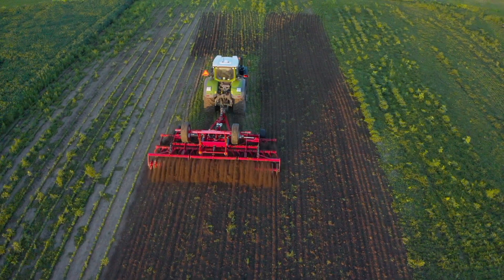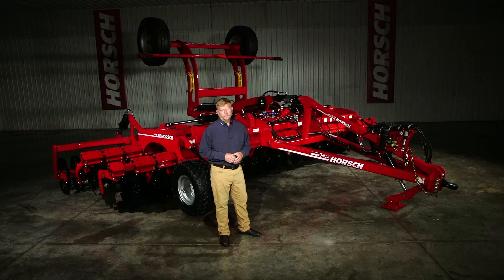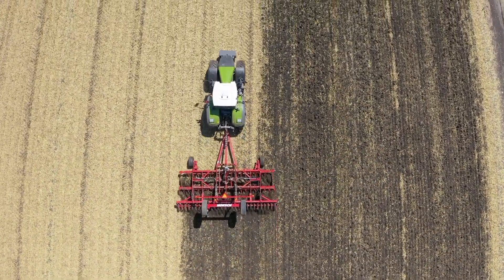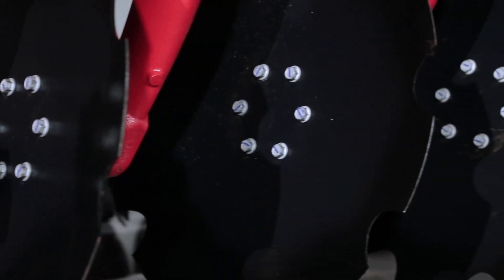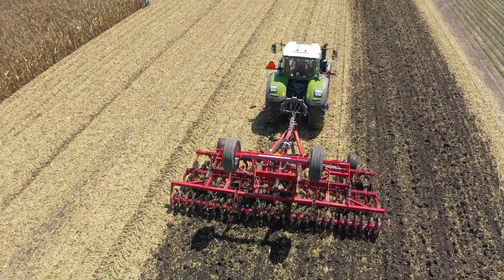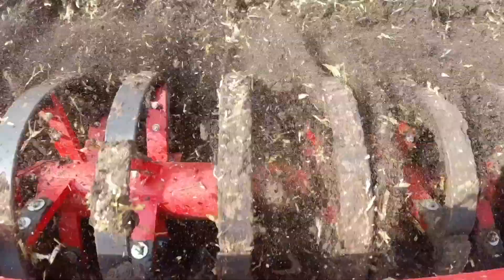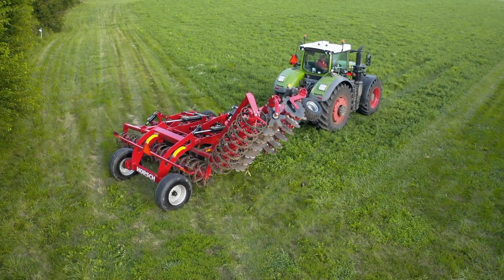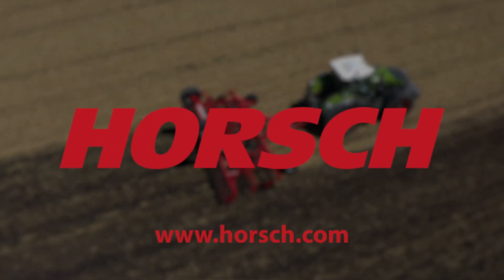HORSCH Product Series: Joker HD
The Joker HD primary tillage concept provides deep soil loosening to break up compaction, aggressive residue sizing and mixing to accelerate decomposition, and uniform consolidated soil structure. Obtain thorough horizontal fracture up to 10 inches of working depth while creating an optimum environment for future seedbed preparation. Simple yet rugged in design, the Joker HD concept features maintenance free bearings on both blades and a finishing system along with rubber torsion mounted blade arms to cushion abrupt impacts from foreign objects. Symmetrical blade configuration ensures superior engagement and trailing quality during tillage operations.